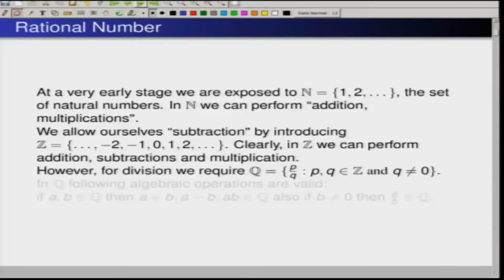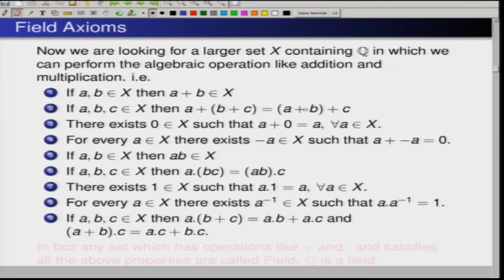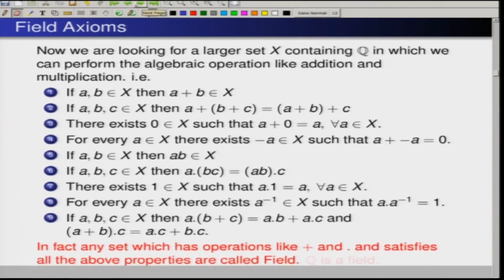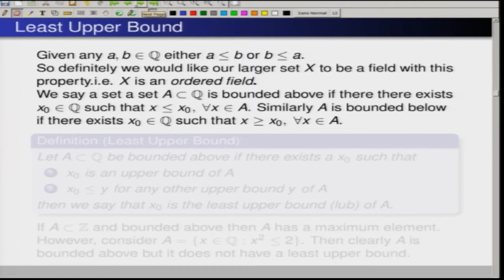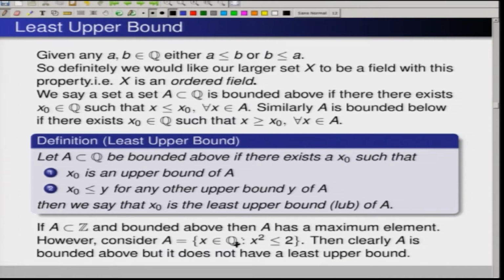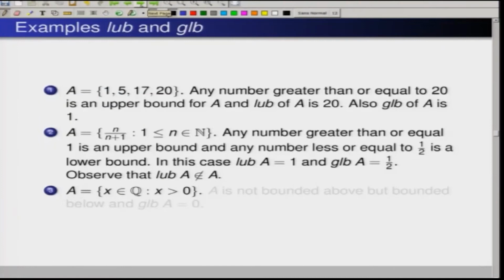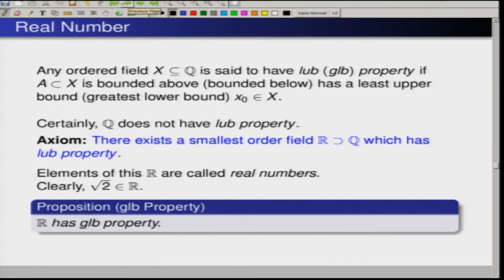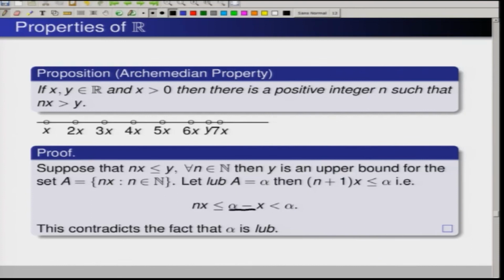Real numbers and Archimedean property